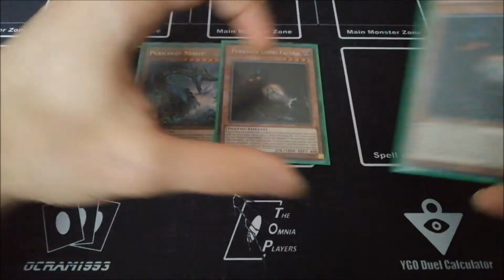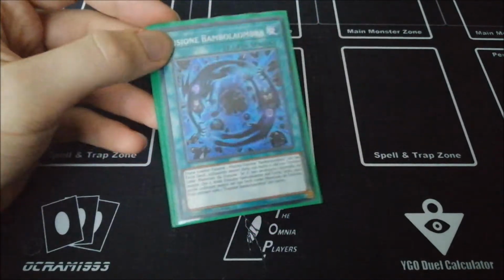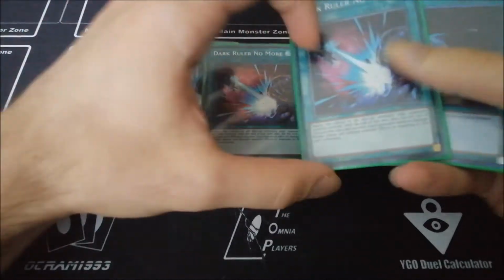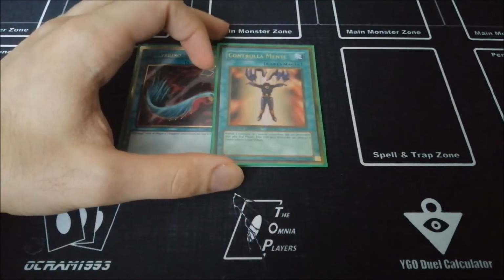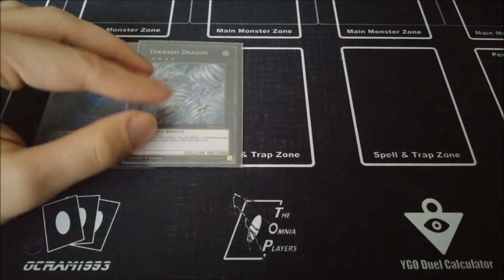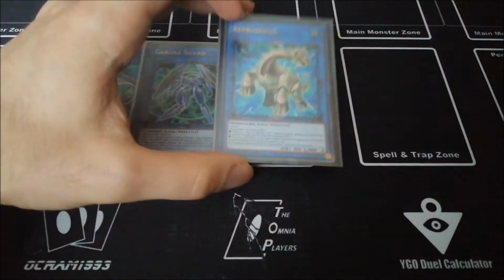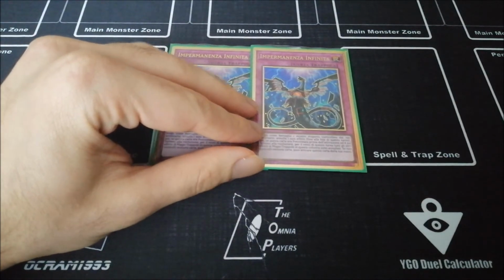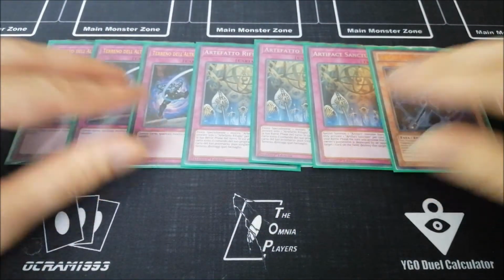Yu-Gi-Oh! Shaddoll Dinosaur Deck Profile June 2021!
PARTNERS
► Powered by Cardmarket! Best website to trade your cards:
► Powered by Ultra Pro! The standard in safe storage:
► Powered by Extimate-Cards! What you need we sell it!
► Powered by Magic Store! Negozio Fantasy Online!
► Powered by Magician’s Circle! Enchanted For Games!

The deck profile of the Shaddoll Dinosaur deck for June 2021! Shaddoll Dinosaur 2021! Shaddoll Dino Deck Profile June 2021! True King Dinosaur Deck Profile June 2021! Synchro dino. Halqifibrax dino. Synchro dinosaur. Going second dino. Scrap dino.

Welcome to ocram1993 YouTube channel!
You'll find HD videos over the latest Yu-Gi-Oh!, Digimon and Dragonball news, deck profiles, unboxings and PlayStation gameplays!
Benvenuti nel canale YouTube di ocram1993!
Troverete video in HD sulle ultime notizie, deck profile e aperture di Yu-Gi-Oh!, Digimon e Dragonball e gameplay su PlayStation!